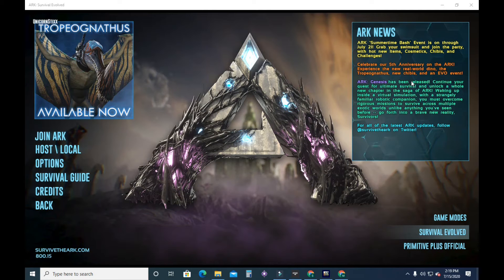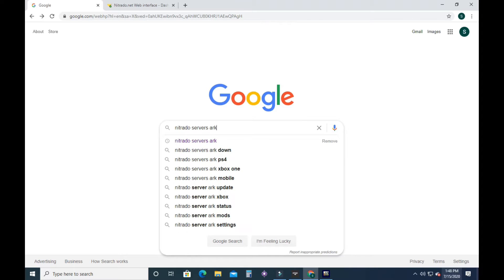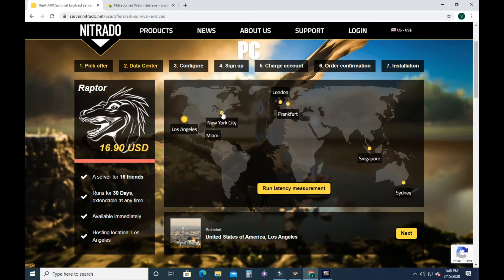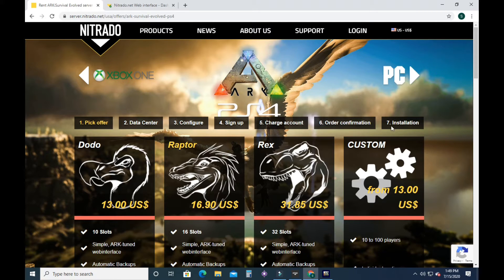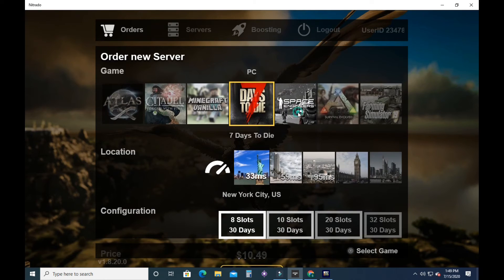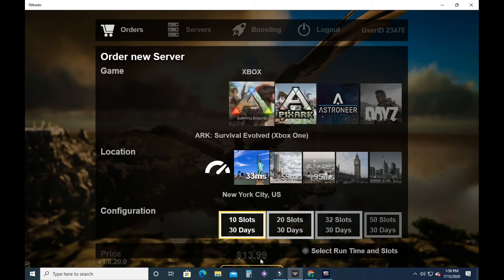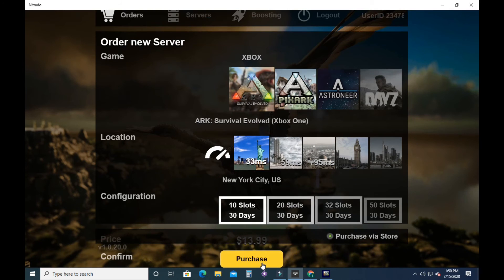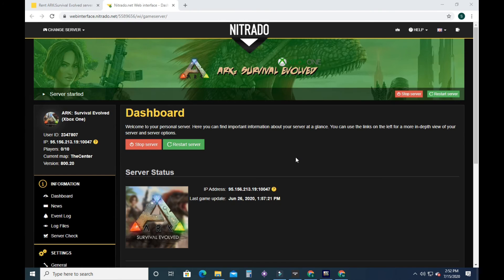How to set up your own ark survival evolved server. Use Nitrado for your xbox or ps4 Server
We will show you in this video how to set up your own ark survival evolved server in just a few short minutes.  Ark is a great game, and if you have been playing on official and want a way to play with just your friends,  you can do that with a server from Nitrado.  Or you can start your own Ark Survival Evolved Server Cluster. We can help you with all your settings.